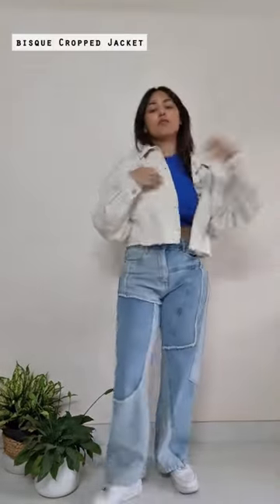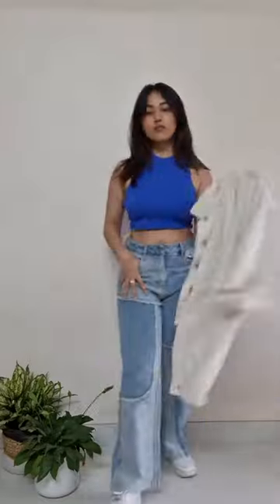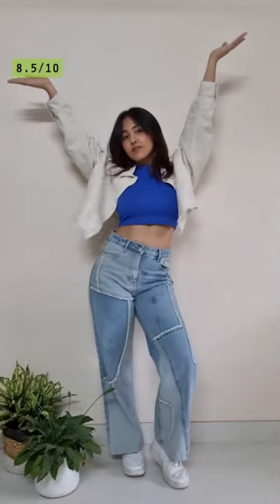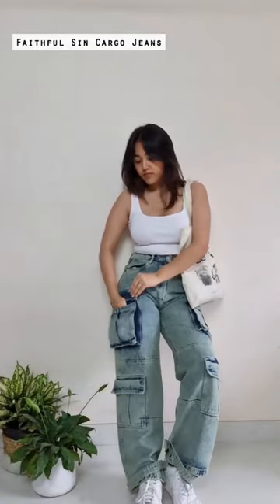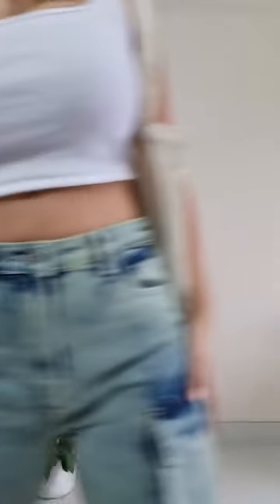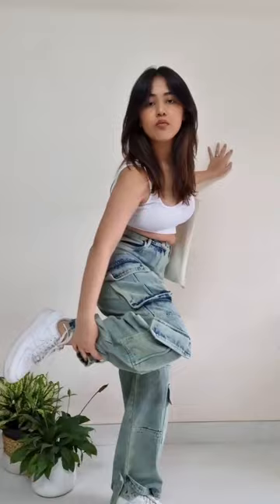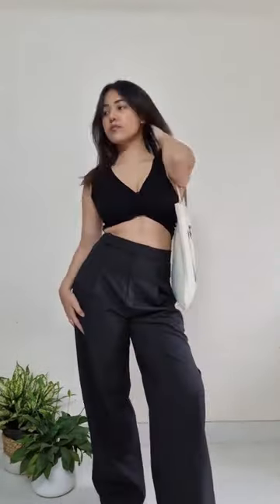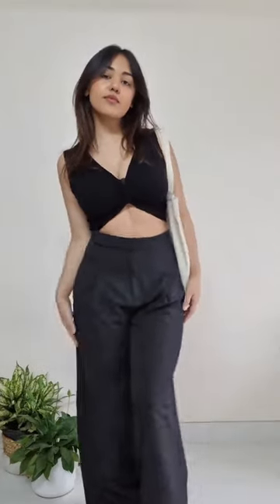Full Review on my channel! | Freakins Try-On Haul 💞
This is a Freakins Try-On Haul where I'm rating the jeans/ skirts/ outfits based on fitting, quality, style and comfort. For full review go over to my channel, you will find a detailed video!